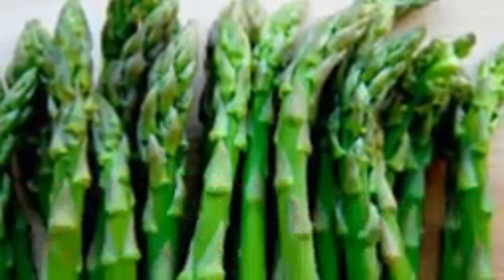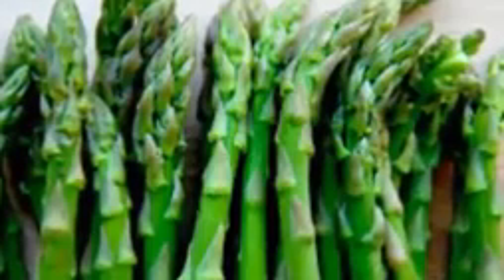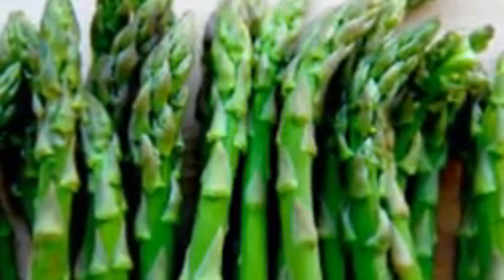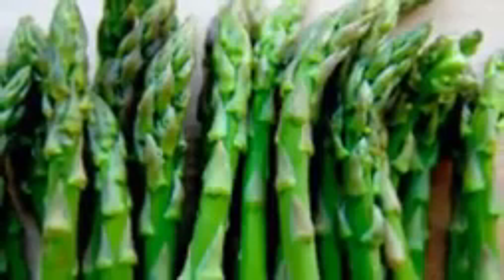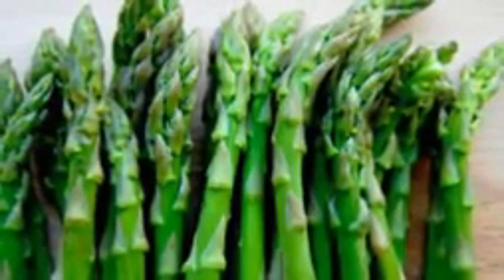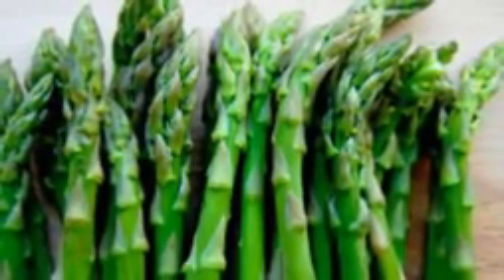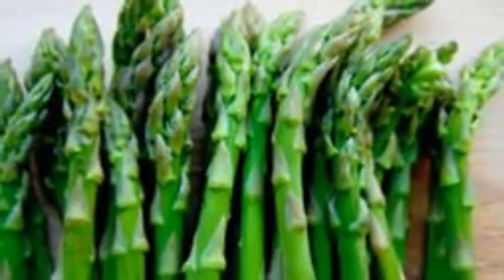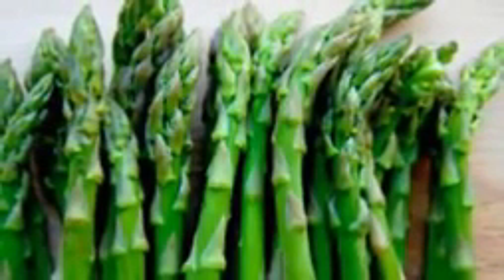Diabetes and Recipes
Hello to ever one .I am here to give you most important food recipes for yourself and beloved.How to make different and tasty recipes.IN this video you will teach how to make.